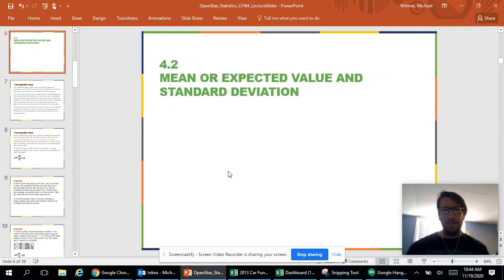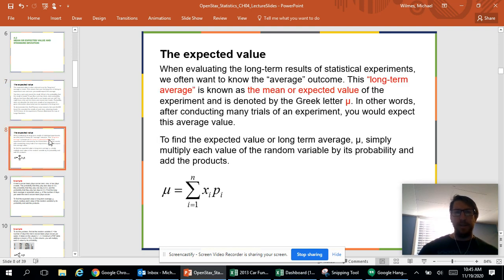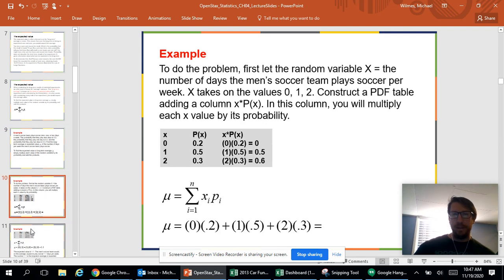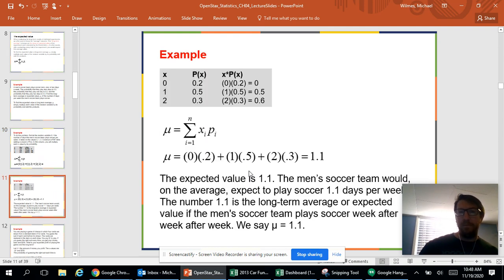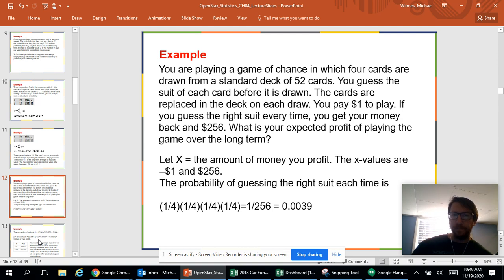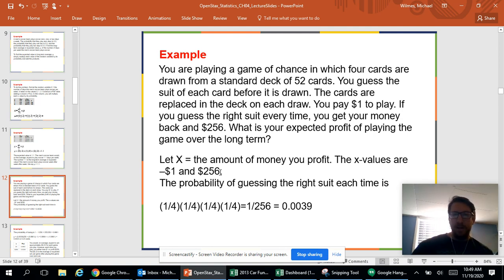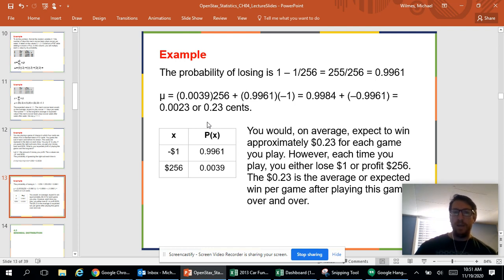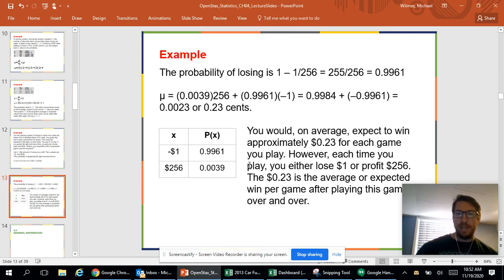4.2 Expected Value